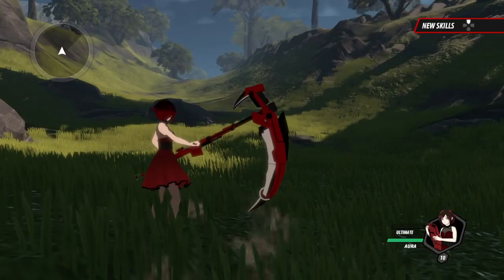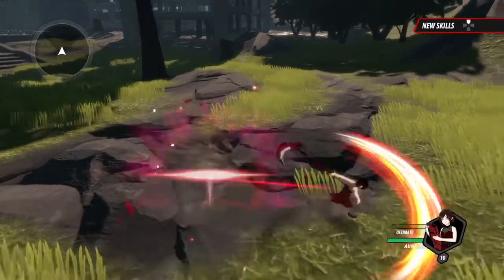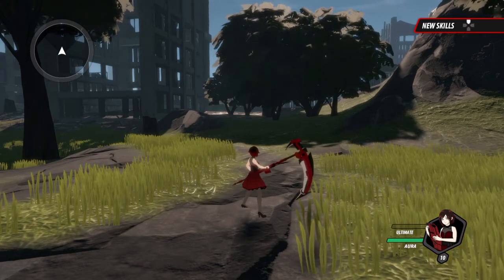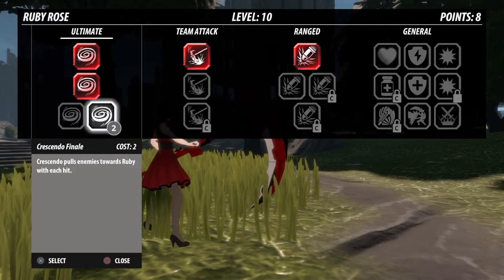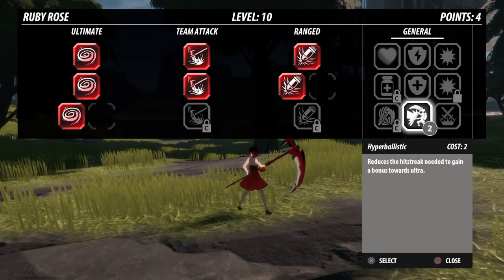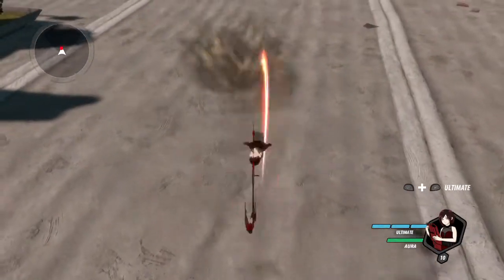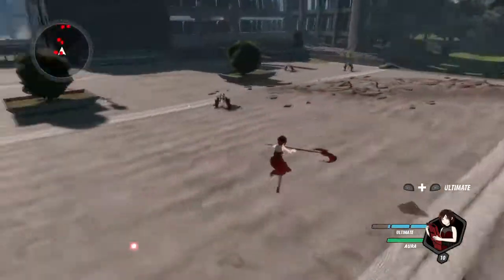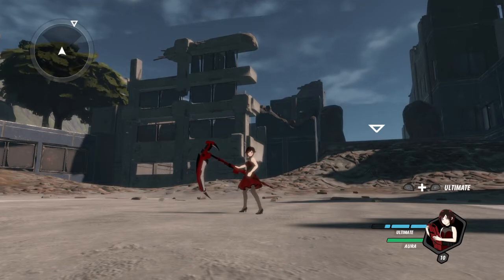RWBY Grimm Eclipse: Ruby Tutorial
This is a Singleplayer tutorial for Ruby